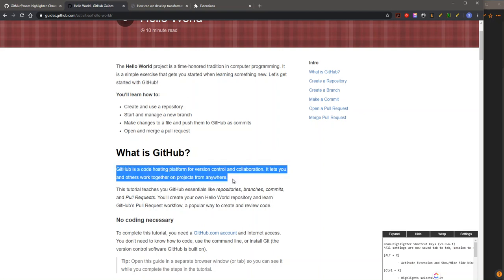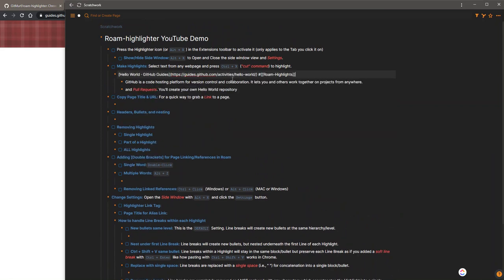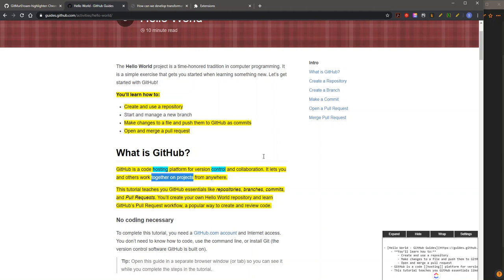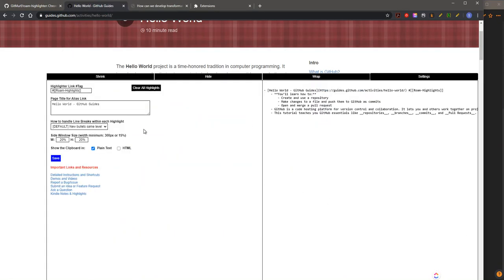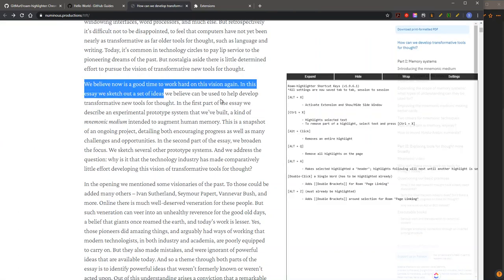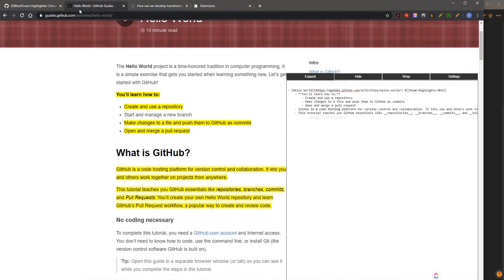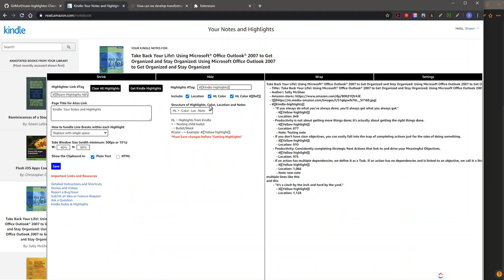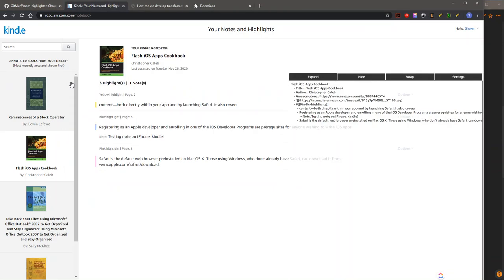Roam-highlighter QUICK Demo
This Highlighter extension is meant for use with Roam Research note taking application to help "clip" web pages by highlighting all the areas you want to save in Roam and then easily copying/pasting into Roam in a Roam friendly format. You also are able to Double Bracket words / phrases so that they create Page/Linked references when pasted into Roam.